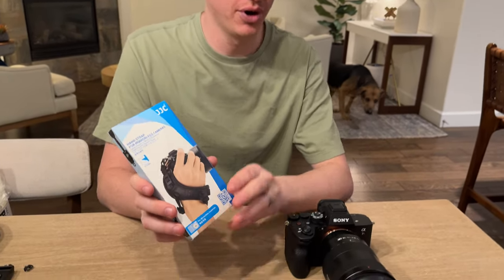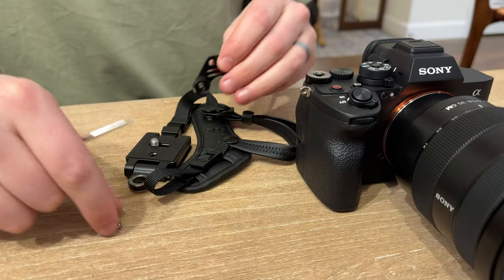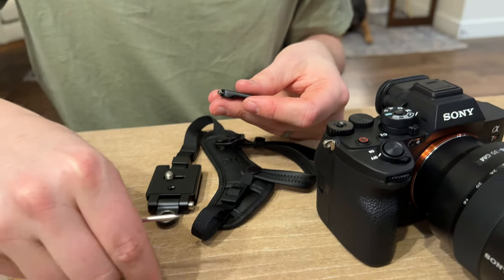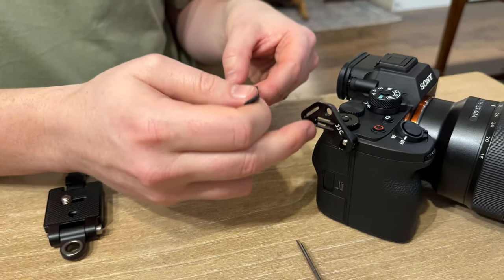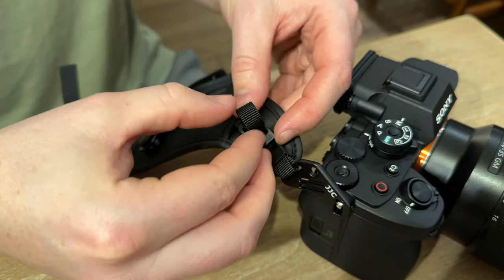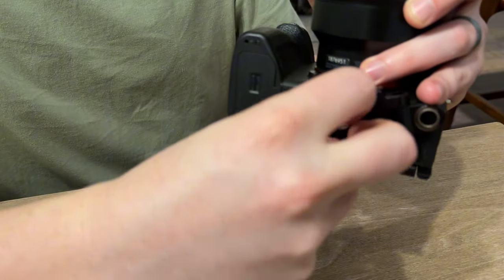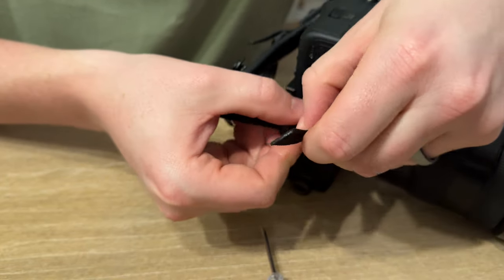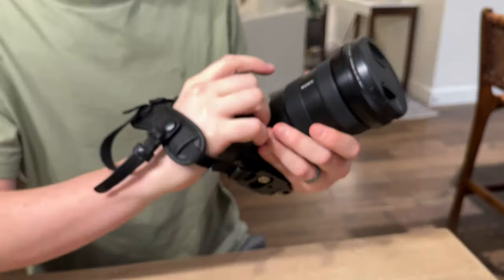Assembly Tips for the JJC Camera Hand Grip Strap for Sony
If you have a Sony camera, we believe you also should be buying a strap (for a low price, you have a LOT more protector for your very expensive camera!).